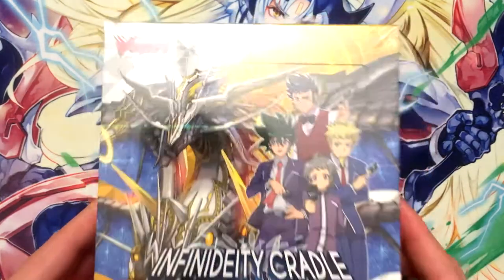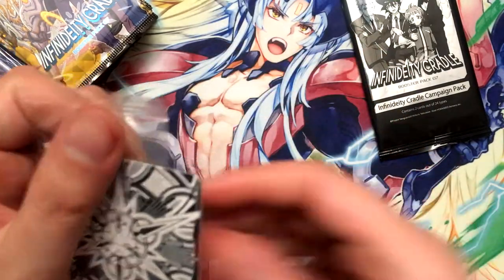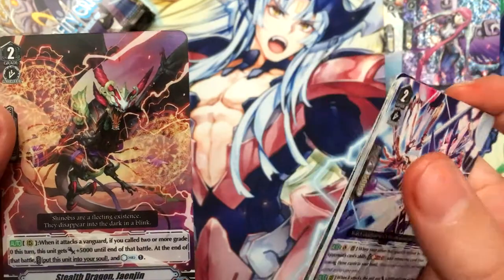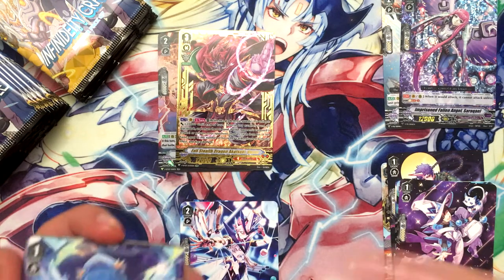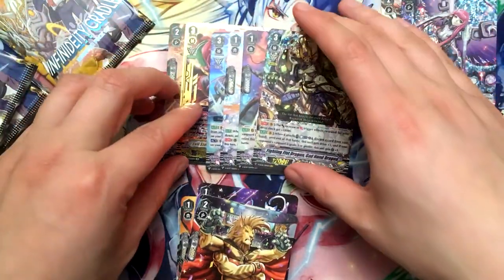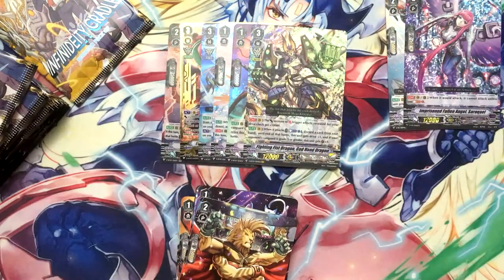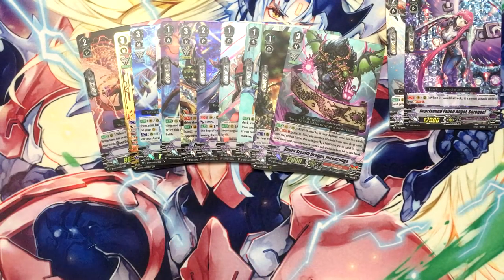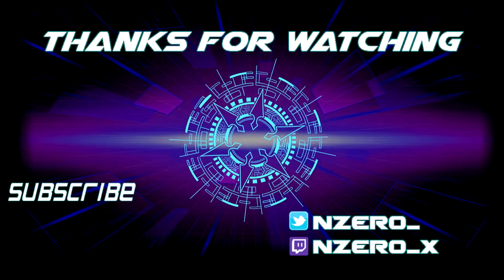NZero's Cardfight Vanguard Opening 43 - Infinideity Cradle (2nd Box)